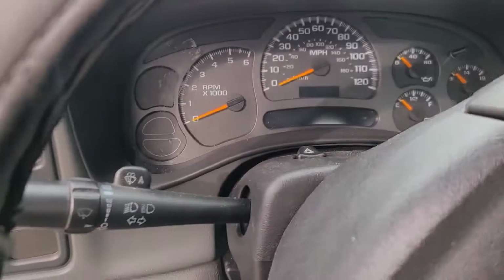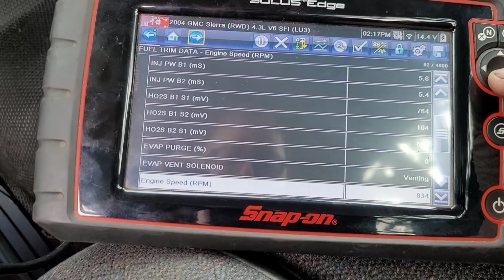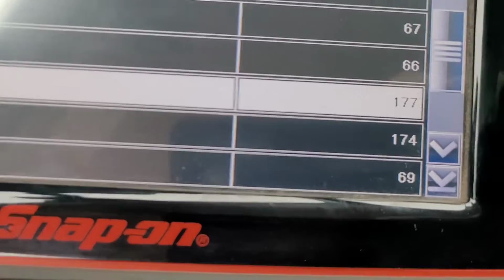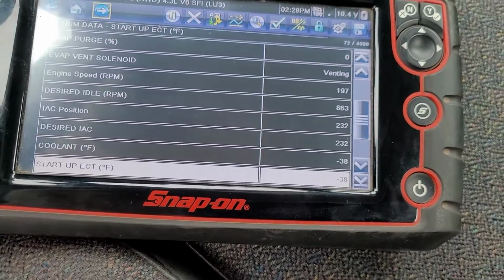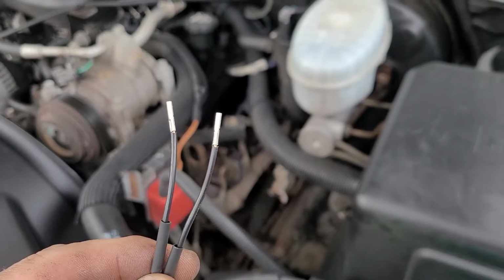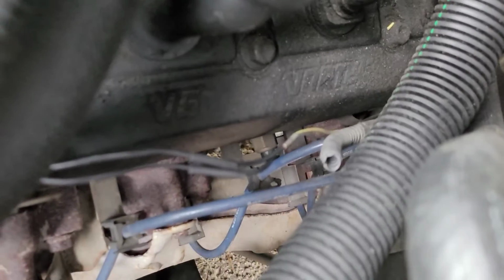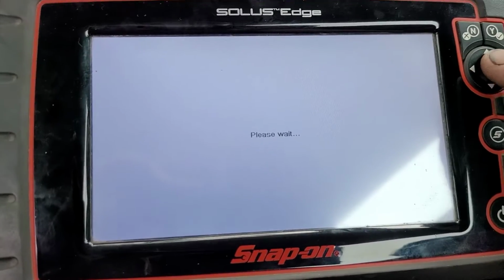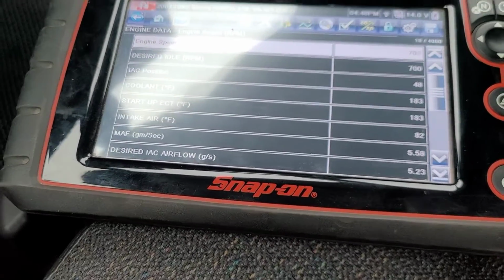Sierra Silverado Starting issue? Loss of Power While Driving? It's not as cold as the PCM thinks !!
Simple temperature readings that are off can cause a lot of issues !!